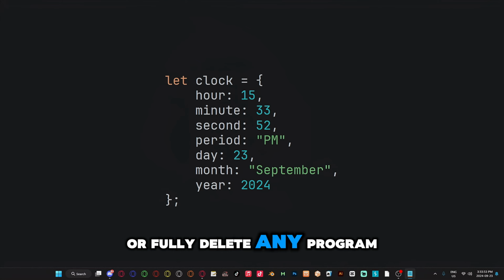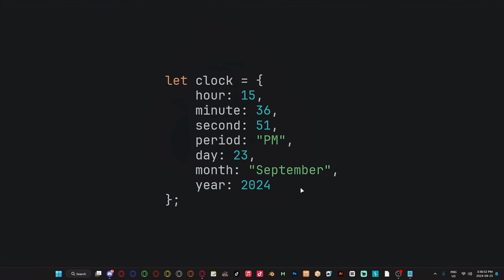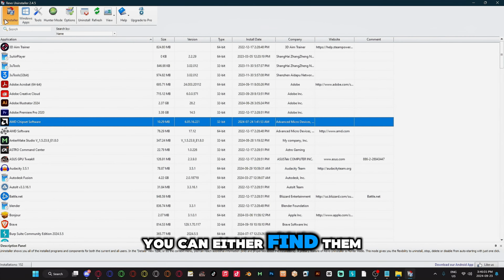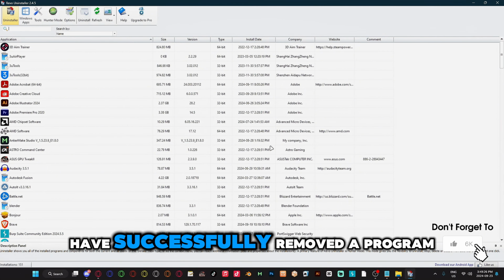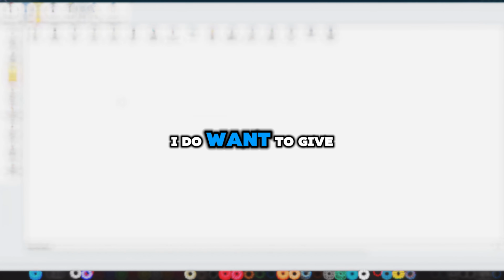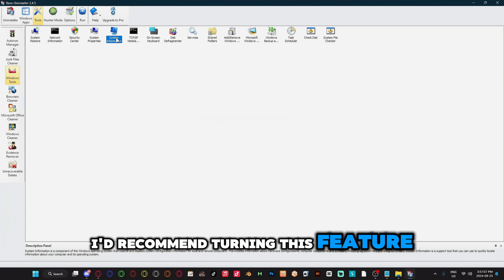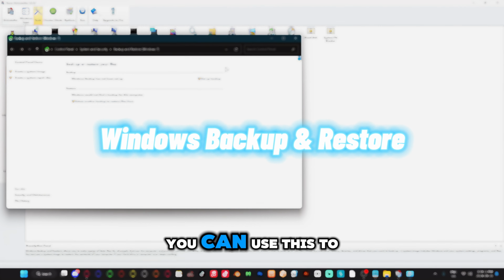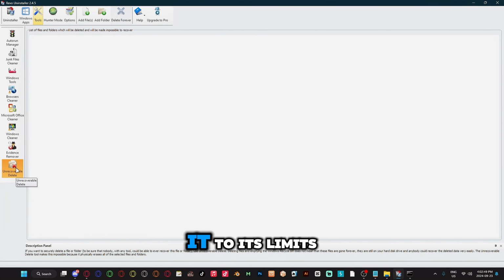How to Fully Uninstall Any Program on Windows 10 & 11 for Free (2025)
In this video, I'll guide you through the complete process of uninstalling any program from your Windows computer using Revo Uninstaller. We'll cover the key differences between simply deleting files and fully uninstalling programs, and why using a standard uninstaller often leaves behind residual data that can affect system performance.

-The misconceptions about deleting files vs. uninstalling programs.
-Where deleted files go and why they're not fully removed from your system.
-The types of residual data left behind by standard uninstall methods, including registry entries, temporary files, and configuration settings.
-Step-by-step instructions on using Revo Uninstaller to ensure complete removal of all files, folders, and registry entries associated with unwanted programs.

By the end of this tutorial, you'll know how to keep your system clean and free of unnecessary data, enhancing your computer's performance and storage efficiency.

Chapter
00:00 - Intro
00:22 - 1) Deleting VS Uninstalling
00:44 - 2) Where do deleted files go?
01:06 - 3) What Stays Behind
01:20 - Tutorial
01:46 - Exe Setup
02:08 - First Boot
02:21 - Options
02:36 - Uninstaller
03:56 - Windows Apps
04:15 - Tools
04:36 - Junk Files Cleaner
05:06 - Windows Tools
05:30 - System Restore
05:46 - Network Information
05:59 - Security Center
06:10 - System Properties
06:36 - System Information
06:44 - TCP/IP Netstat Command
06:58 - Disk Defragmenter
07:14 - Services
07:21 - Shared Folders
07:22 - Add/Remove Windows Components
07:38 - MWMSRT
07:48 - Windows Back Up & Restore
07:57 - Task Scheduler
08:05 - Check Disk
08:19 - System File Checker
08:35 - Browser Cleaner
08:41 - Windows Cleaner
08:55 - Evidence Remover
09:04 - Unrecoverable Delete
09:25 - Outro